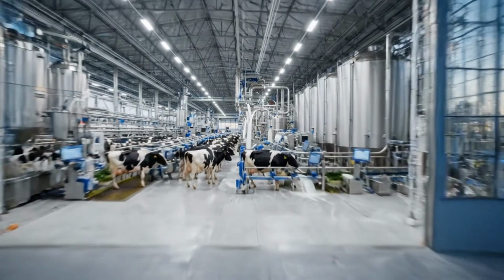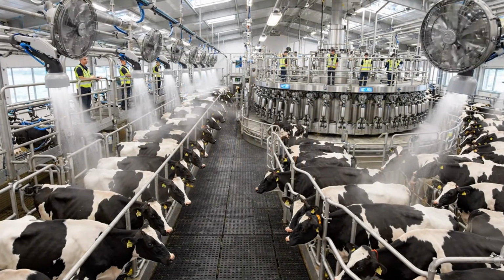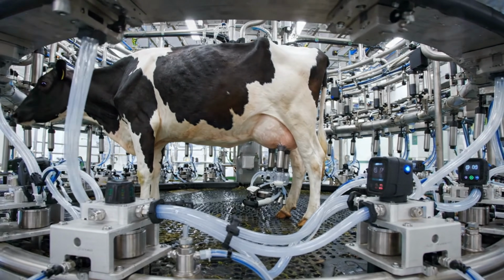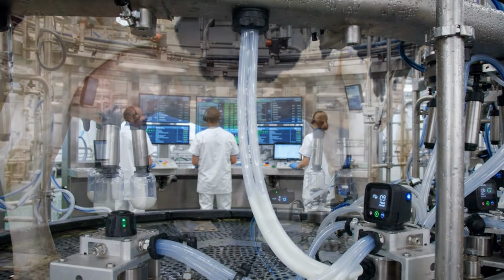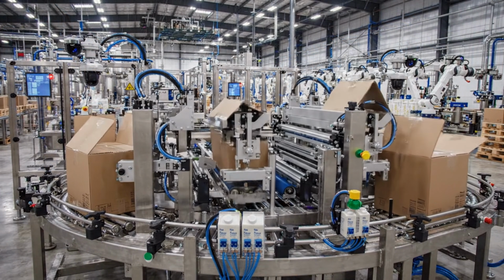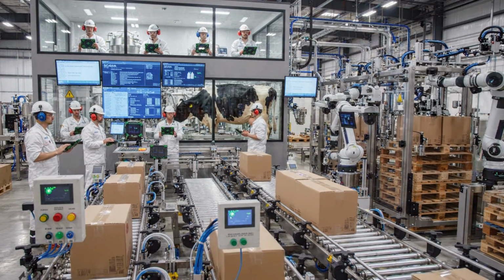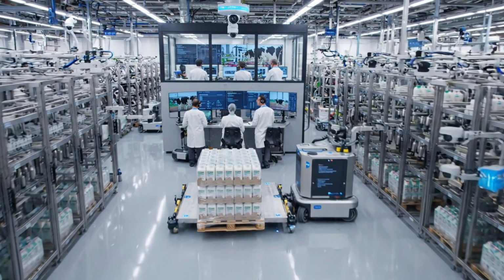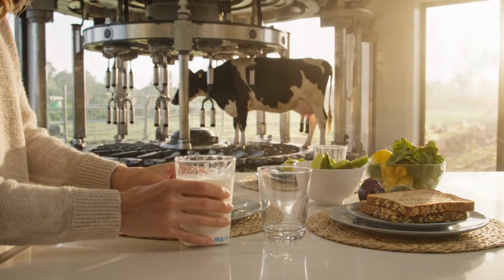Inside America’s Most Advanced Dairy Factory | From Cow to Glass (Full Factory Process)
Watch the step-by-step process of dairy production, from cows in the field to automated milking and final packaging. See how modern technology drives efficiency in the dairy industry.

This footage follows the full lifecycle of dairy products as they move through advanced processing facilities. We explore how dairy farming has integrated robotic arms and high-speed machinery to handle large-scale manufacturing tasks. This breakdown is designed for those interested in agricultural technology, food production systems, and industrial automation.

By observing these automated milking systems, you gain a clear understanding of the precision required in modern food manufacturing. The video captures the seamless transition from raw milk collection to the final distribution phase, showcasing the high-tech equipment that maintains quality and speed in dairy processing.

Ever wondered what really happens before the milk in your refrigerator reaches your breakfast table? 🥛

Take a cinematic journey inside a modern American dairy production system and discover how fresh milk travels from healthy Holstein cows through advanced robotic milking, AI-powered quality testing, precision pasteurization, high-speed packaging, refrigerated logistics, supermarket automation, and finally into a glass at home.

In this documentary, you'll see the complete **farm-to-glass process**—including:

🐄 Modern dairy farm operations
🤖 Robotic milking technology
🔬 Automated milk quality and safety testing
🧪 AI-assisted laboratory analysis
🔥 HTST pasteurization
❄️ Rapid cooling and refrigerated storage
🏭 High-speed aseptic milk packaging
📦 Automated case packing and palletizing
🚛 Refrigerated transportation and distribution
🏪 Supermarket receiving and robotic shelf stocking
🛒 Automated self-checkout
🏠 Home refrigeration and breakfast preparation
🥛 The final farm-to-glass experience

From massive stainless-steel processing systems to intelligent automation and refrigerated logistics, this film explores the technology and infrastructure behind one of America's most familiar everyday foods.

If you enjoy **factory documentaries, mega factories, food processing, industrial automation, advanced farming technology, and "how it's made" videos**, you're in the right place.

Watch until the end to see the entire journey come together—from the dairy farm to the breakfast table.

## ⏱️ VIDEO CHAPTERS

**00:00** — From Farm to Glass: The Journey Begins
**00:34** — Inside the Modern American Dairy Farm
**01:20** — Cow Care & RFID Identification
**02:08** — Robotic Milking Begins
**02:56** — Milk Quality & AI Laboratory Testing
**03:48** — HTST Pasteurization Process
**04:38** — Cooling & Aseptic Milk Storage
**05:18** — High-Speed Milk Packaging
**06:02** — Automated Cold Storage & Distribution
**06:48** — Supermarket Receiving & Robotic Shelf Stocking
**07:42** — Consumer Selects Fresh Milk
**08:18** — Automated Self-Checkout
**08:58** — Fresh Milk Arrives Home
**09:28** — Milk Is Poured for Breakfast
**09:48** — From Cow to Glass: The Final Sip
**10:16** — End

## 🤖 AI DISCLOSURE

This video was created with the assistance of AI tools for cinematic visualization, scene generation, storytelling, and production.

The visuals are designed to present a documentary-style representation of modern dairy farming, milk processing, packaging, distribution, and retail operations for educational and entertainment purposes.

## 🏭 DISCOVER MORE WITH FORGEMOTION LABS

Every product has a story—and behind every everyday product is an incredible world of machines, people, technology, and precision.

**ForgeMotion Labs — Discover How the Modern World Is Made.**